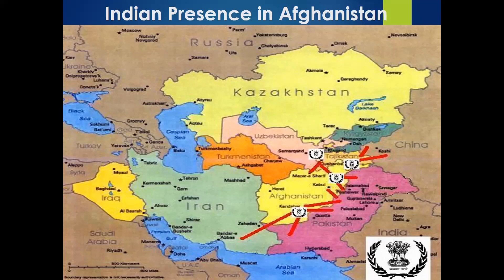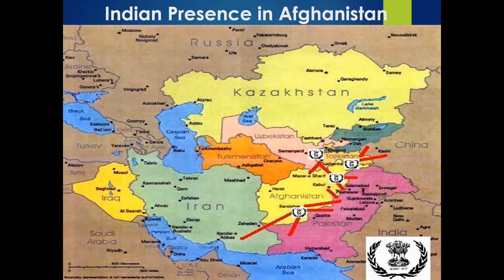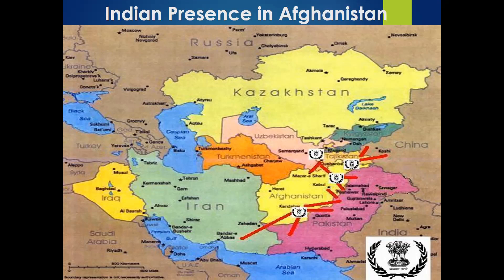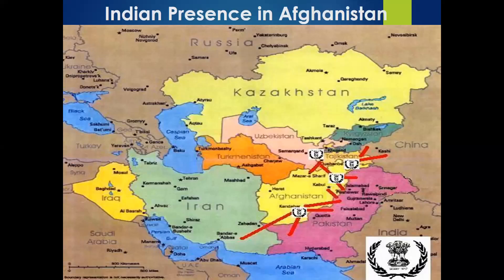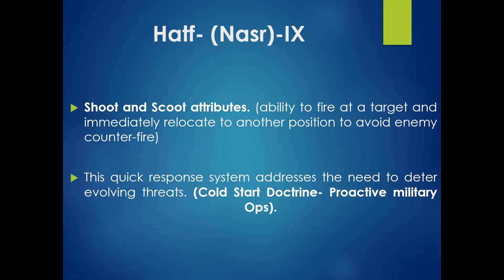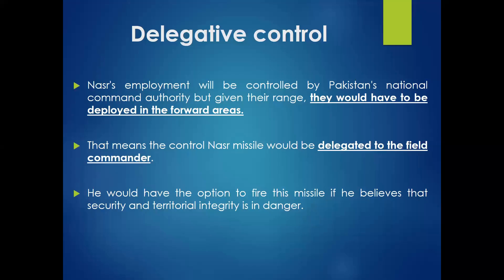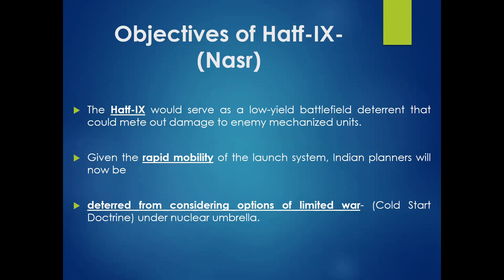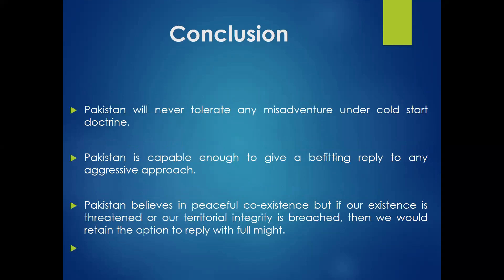Why Pakistan Developed Tactical Nuclear Weapons |SouthAsia|NuclearDeterrence|Security|- (Part-7)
Tactical Nuclear Weapons in South Asia
1. Definition of Tactical Nuclear Weapons
A tactical nuclear weapon is generally characterized by a lower yield and shorter-range nuclear weapon. Objectives under Tactical Nukes are Limited or Tactical Objectives (rather than be used against enemy cities, factories, and other large targets).
2. Tactical Nuclear Weapons Development During Cold War
The U.S. is believed to deploy approximately 500 tactical nuclear warheads deployed in five NATO states (Belgium, Italy, Turkey, Germany, and the Netherlands).  The U.S. also maintains approximately 700-800 additional tactical warheads in storage. Russia retains approximately 5,390 tactical nuclear warheads, approximately 2,000 of which are deployed, while the rest are in inactive storage.  The original rationale for deploying tactical nuclear weapons in Europe was to deter a Soviet conventional attack on Western Europe. This threat disappeared when the Soviet Union disintegrated in the early 1990s. Tactical Nukes warrant a separate consideration in the realm of nuclear security.
. Pakistan’s Rationale for Tactical Nukes
1. Indian Military modernization coupled with aggressive Cold Start Doctrine.
2. Huge conventional disparity would compel Pakistan to look towards tactical nukes.
3. Indian acquisition of BMD and risk of a conventional attack against Pakistan.
4. Indo-US nuclear deal and its Implications for Pakistan.
5. Indian Presence in Afghanistan. (Two Front War Dilemma)
Hatf- (Nasr)-IX
1. Range - 60 km/70km
2. Blast yield0.5-5 kilotons
3. Nuclear Warheads of Appropriate Yield
4. Highly Accurate
5. Shoot and Scoot attributes. (ability to fire at a target and immediately relocate to another position to avoid enemy counter-fire). This quick response system addresses the need to deter evolving threats. (Cold Start Doctrine- Proactive military Ops).
6. Nasr's employment will be controlled by Pakistan's national command authority but given their range, they would have to be deployed in the forward areas.  That means the control Nasr missile would be delegated to the field commander.  He would have the option to fire this missile if he believes that security and territorial integrity is in danger.
7. The Hatf-IX would serve as a low-yield battlefield deterrent that could mete out damage to enemy mechanized units.  Given the rapid mobility of the launch system, Indian planners will now be deterred from considering options of limited war (Cold Start Doctrine) under a nuclear umbrella.
8. Conclusion
Pakistan will never tolerate any misadventure under the cold start doctrine. Pakistan is capable enough to give a befitting reply to any aggressive approach.  Pakistan believes in peaceful co-existence but if our existence is threatened or our territorial integrity is breached, then we would retain the option to reply with full might. According to NCA, “Pakistan would not remain oblivious to evolving security dynamics in South Asia and would maintain a full-spectrum deterrence capability to deter all forms of aggression.” Pakistan would maintain credible minimum deterrence.

I will upload updated Lectures on the above subjects.

YT Channel: International Affairs with Dr. Masood Khattak
Dr. Masood Khattak